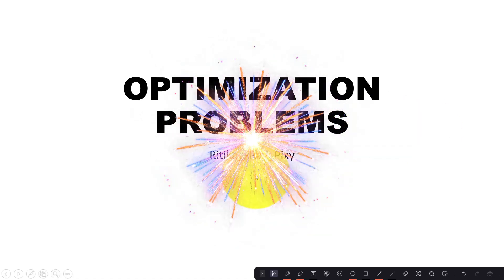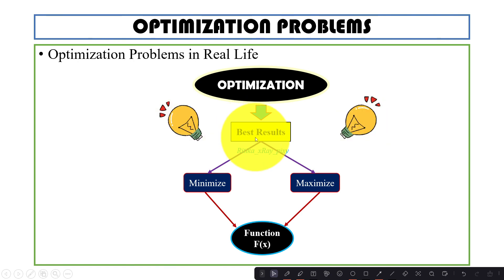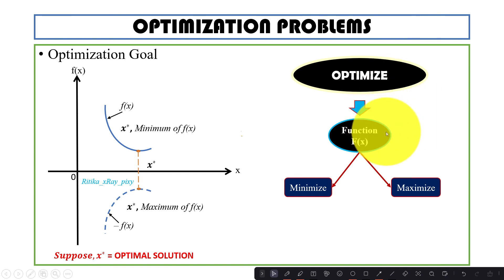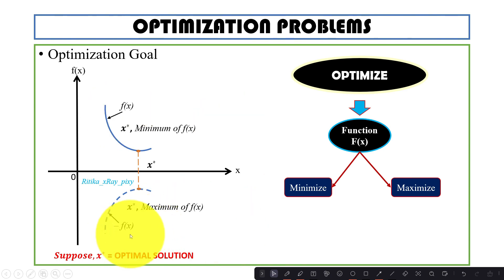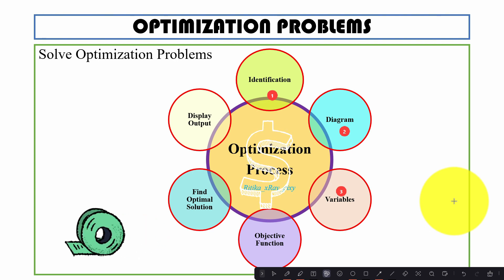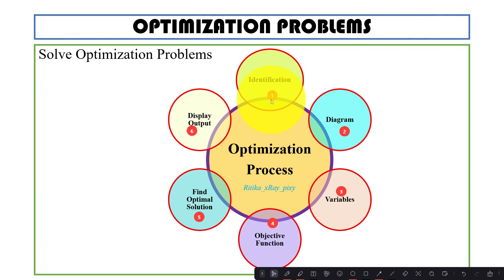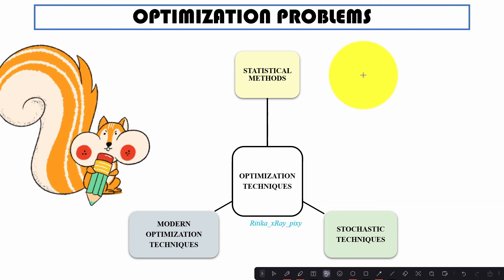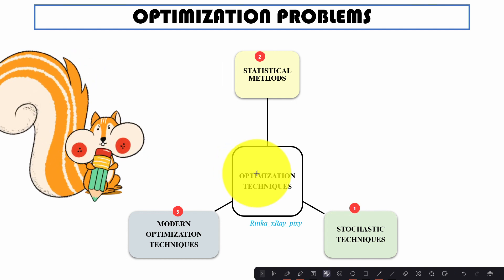Optimization Problems || Metaheuristic Optimization || ~xRay Pixy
Learn how to solve optimization problems.
PART 07- Optimization Problem Formulation

Video Chapters:
00:00 Introduction
00:30 Optimization
02:07 How to Solve Any Optimization Problems
04:04  Optimization Techniques
05:00 Application Areas